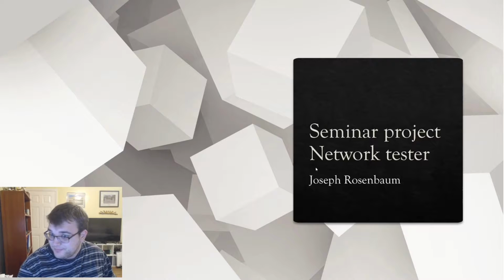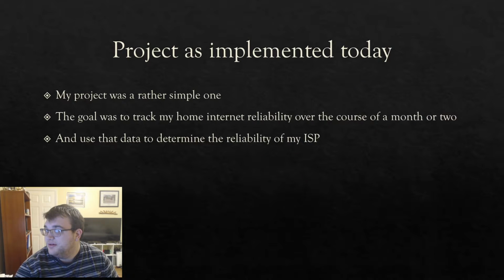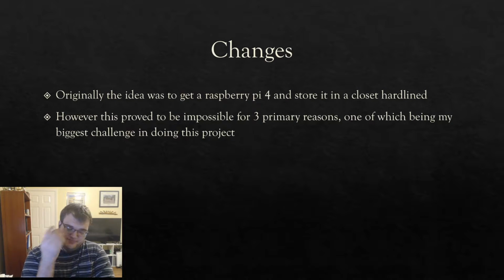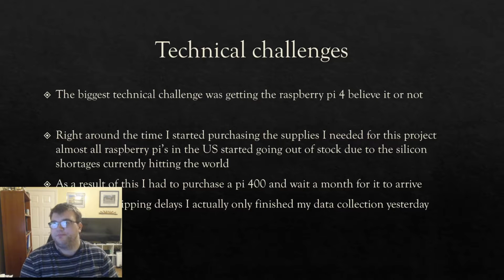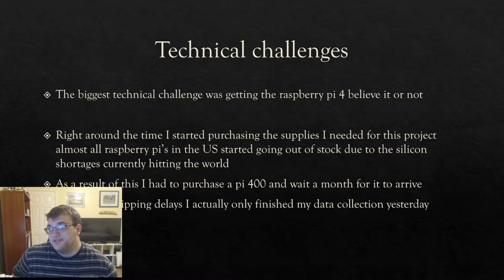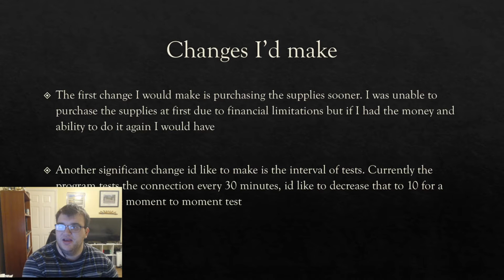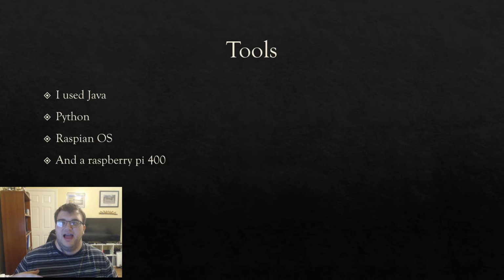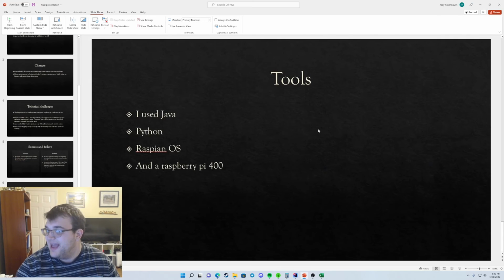04/25/2022 seminar in advanced software development final project